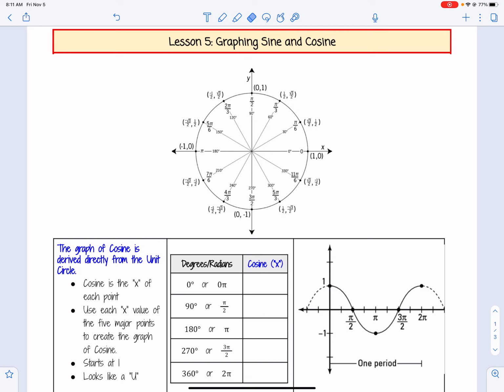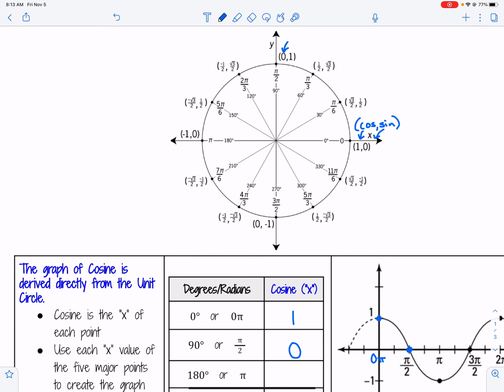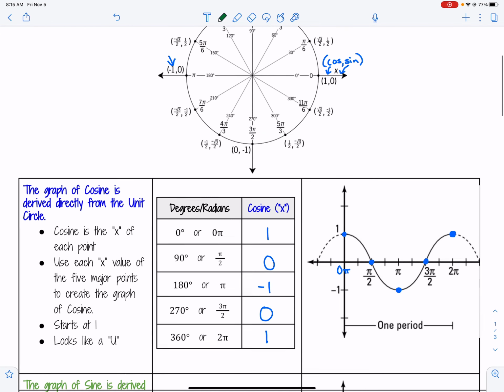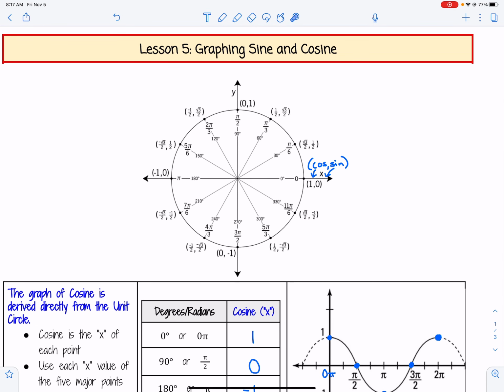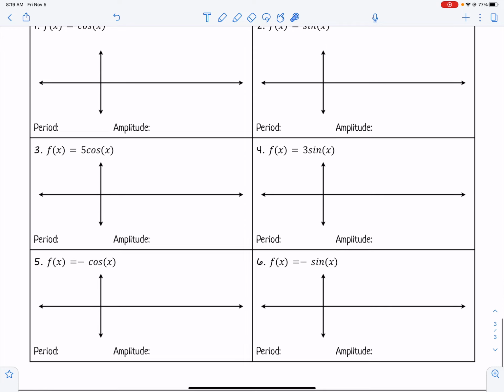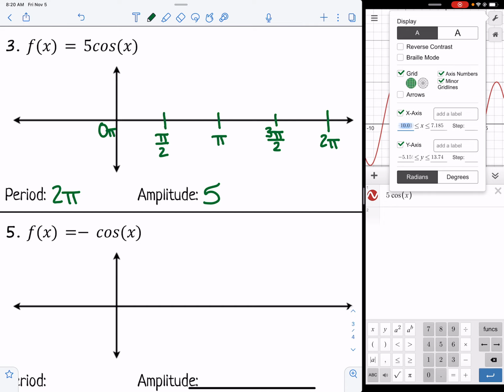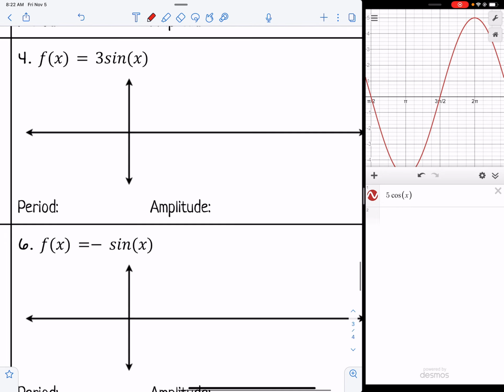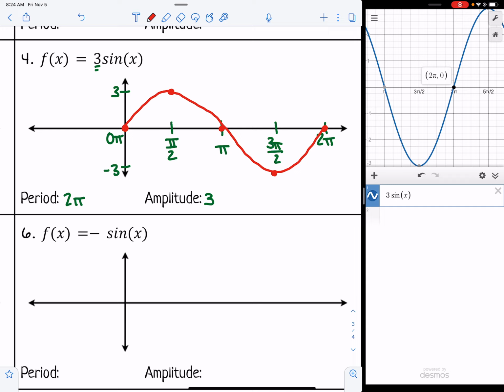Graphing Sine and Cosine F21